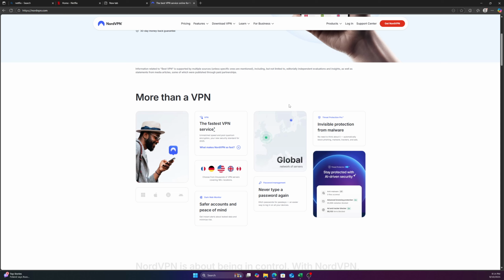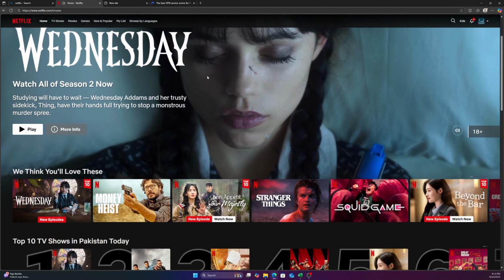How to Watch US Netflix in Another Country (Fast Guide 2025)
How to Watch US Netflix in Another Country (Fast Guide) is a complete tutorial that shows you how to access US Netflix quickly and easily from anywhere in the world. If you’ve ever tried to watch American Netflix but faced geo-restrictions, this fast guide will help you bypass them safely.

In this video, you’ll learn how to watch US Netflix in another country using tools like VPNs, smart DNS services, and other reliable methods. These solutions work on iPhone, Android, laptops, and smart TVs, letting you stream all your favorite shows and movies without limitations.

✅ Learn how to watch US Netflix in another country step by step
✅ Use a VPN or smart DNS to bypass geo-restrictions
✅ Works on mobile devices, laptops, and smart TVs
✅ Stay secure, hide your IP address, and enjoy unlimited streaming

By the end of this tutorial, you’ll know exactly how to access US Netflix from any country and enjoy all American Netflix content without restrictions.